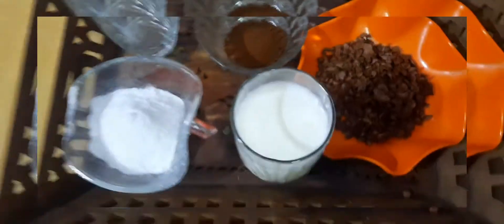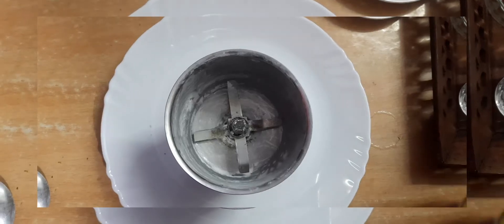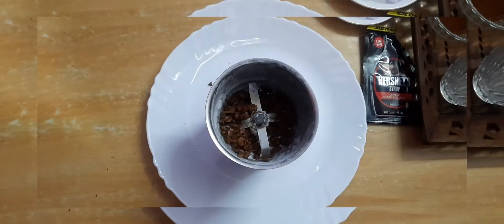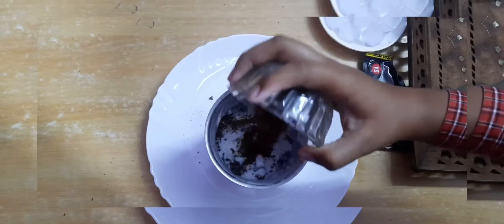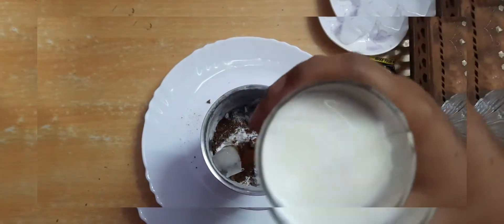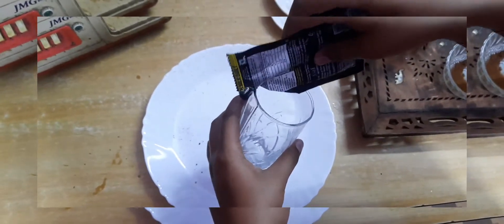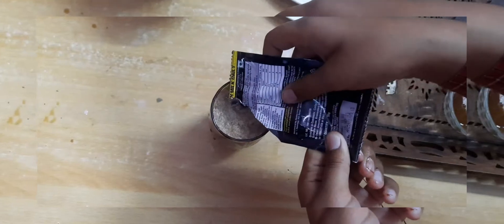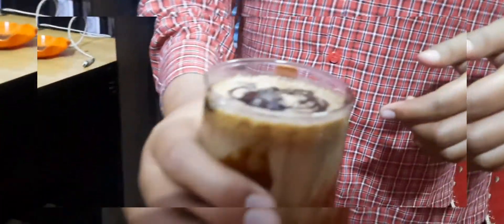😋how to make chocolate milkshake at home you can try this at home and enjoy the drink.😋